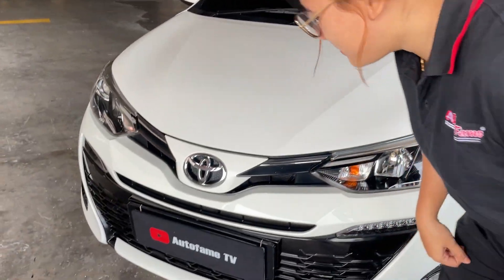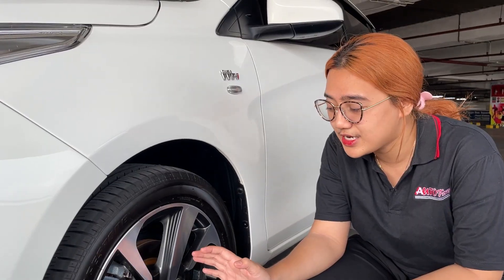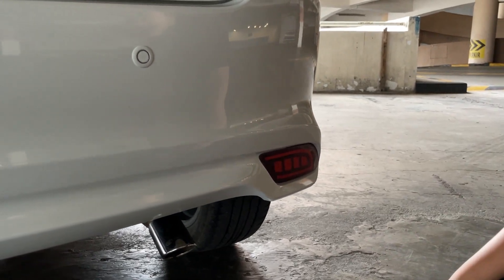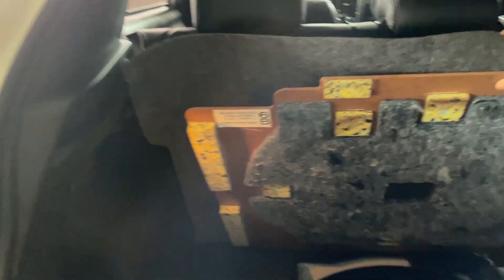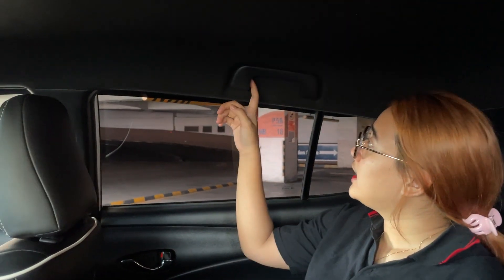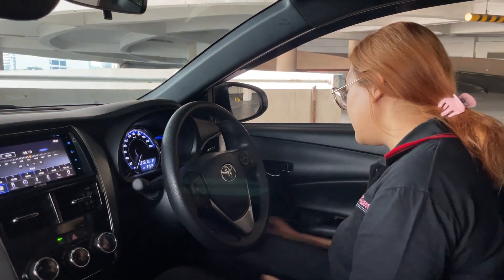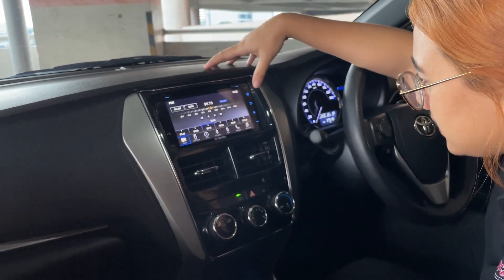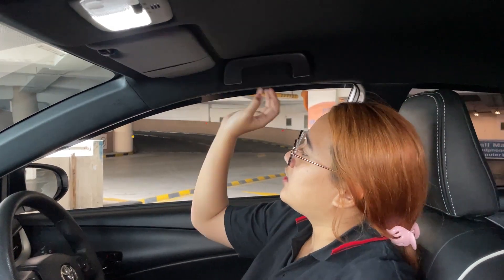REVIEW Toyota All New Yaris 1.5 G 2020 | With Thalia Autofame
KM 37.000 Toyota All New Yaris 1.5 G AT CVT Dual VVT-i Facelift NIK 2020 White On Black Full Original Perfect Condition.

Hub Ke Thalia Autofame 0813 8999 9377

Head Office :
AUTOFame Cibubur